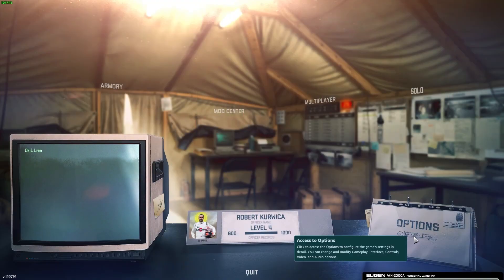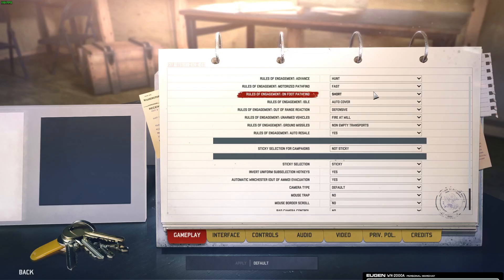How to Change Motorized Pathfind Behavior in Warno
Learn how to switch the engagement rules for motorized pathfinders between "short" and "fast" in Warno game with this tactical tutorial. Explore the strategic advantages of each setting and follow step-by-step instructions to adjust them for optimized battlefield tactics. Enhance your gameplay by mastering these rules and gaining a tactical edge in combat situations.

How to change the rules of engagement for motorized pathfind in Warno? How to modify automatic engagement rules on Warno? How to manage pathfind engagement in Warno?